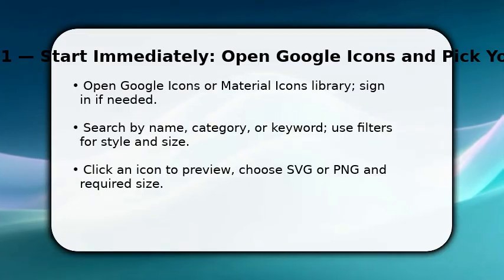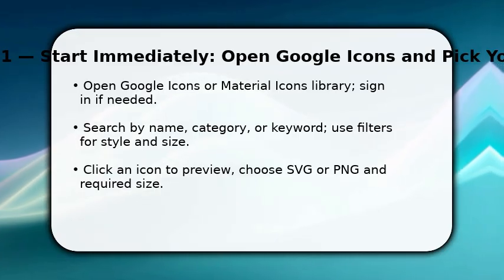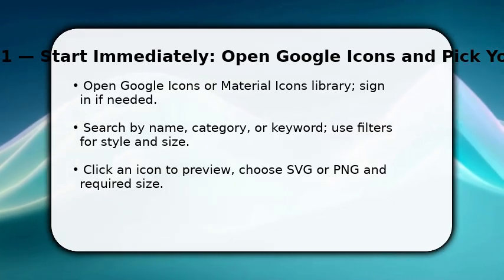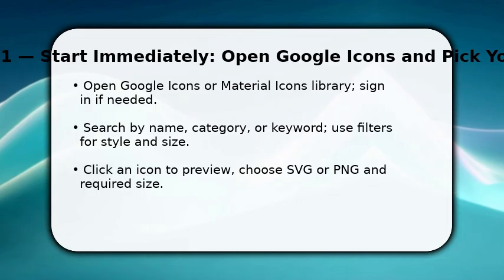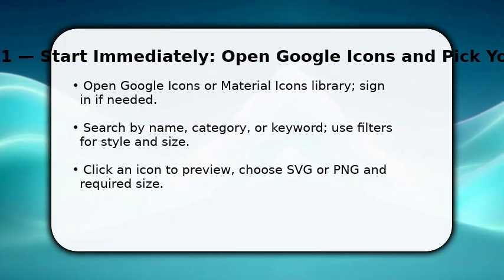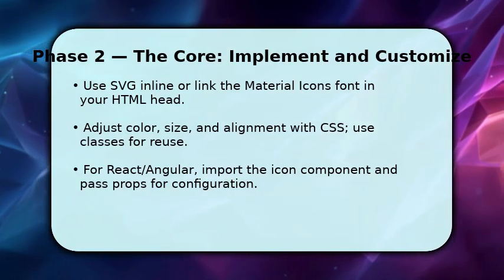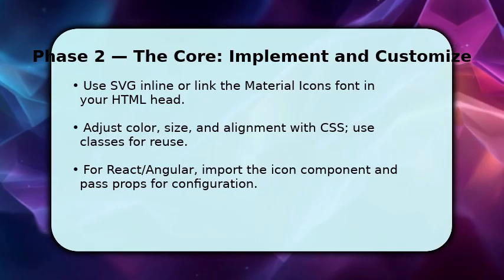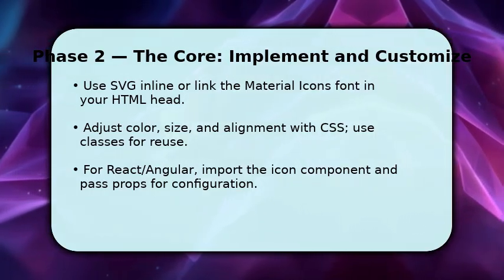How to Use Google Icons - Step by Step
How to Use Google Icons - Step by Step | 🔒 Surfshark VPN Deal — Stay private and secure. $1.99/mo + 3 Months Free ▸

Learn the essential steps for using Google Icons effectively in your projects. This video guide provides a clear, step-bydictory approach to integrating these versatile icons into websites and applications.

Google Icons, Step by Step Guide, Integrate Icons, Websites Projects Application Design, Icon Usage Tutorial